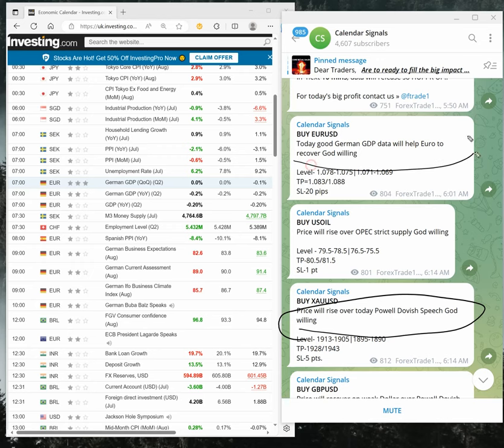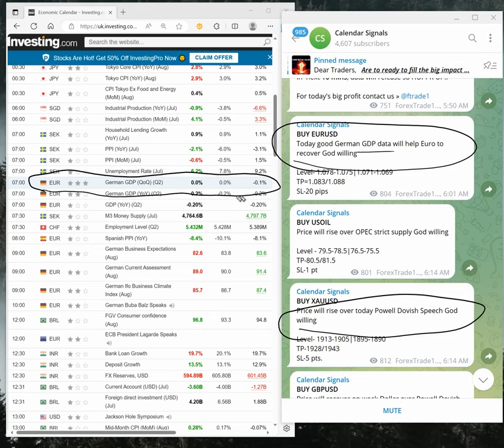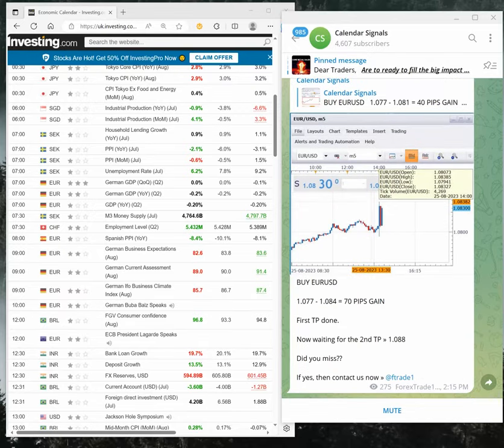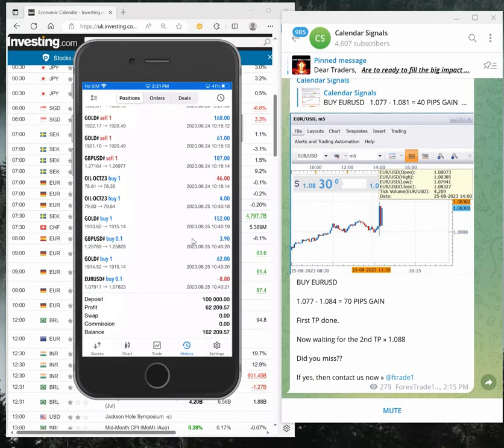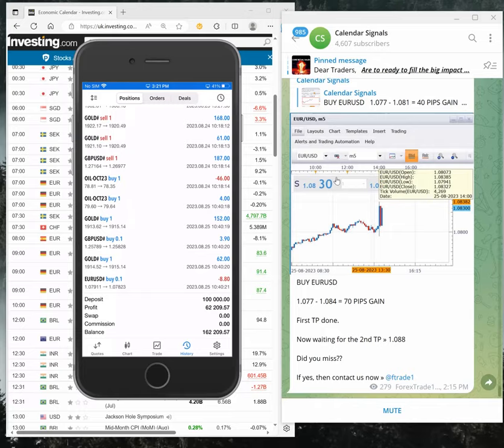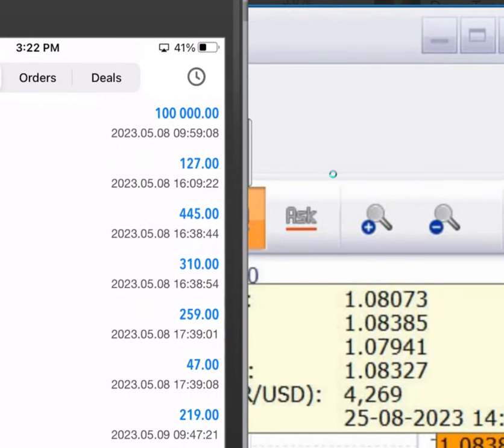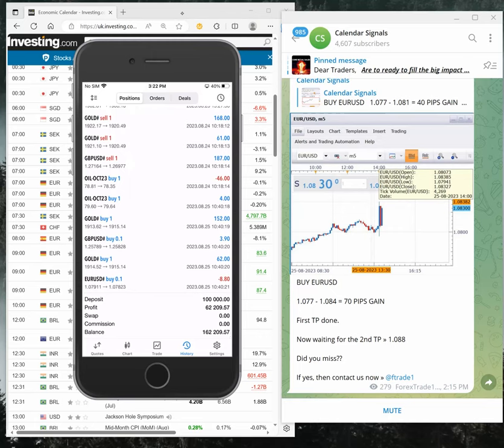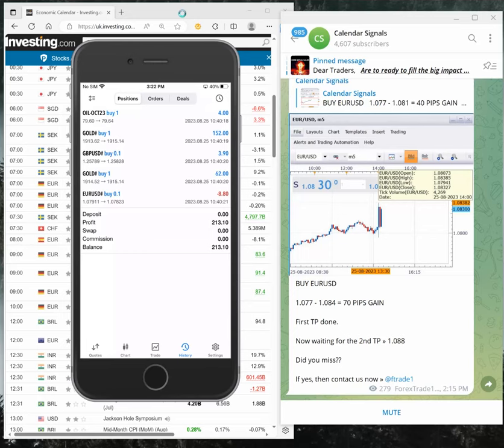25.8.23 CALENDAR SIGNAL PERFORMANCE VIDEO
» BUY XAUSD » 18 POINTS GAIN